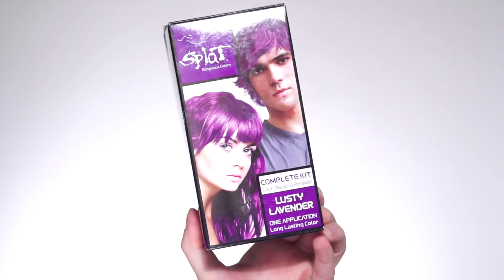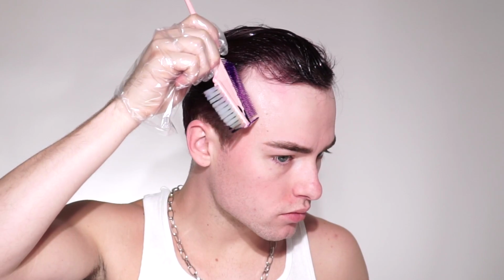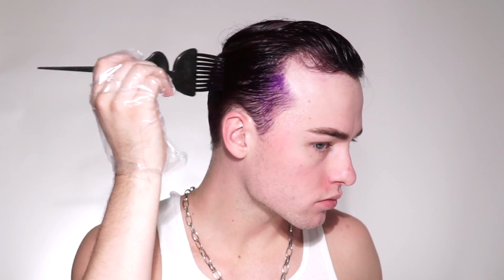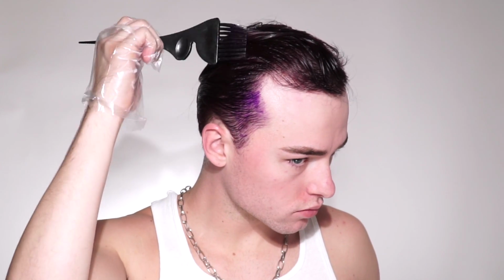How To Achieve a Deep Plum with Lusty Lavender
Happy Halloween Spooky Squad! Check out how Wesley transforms himself into a Grape Candy Witch with Splat's Complete Kit in Lusty Lavender. By the way did we mention he did NOT bleach his hair to achieve this beautiful plum color? Splat's complete kits can be used in a variety of different ways!

*As with all hair products and applications, be sure to read all safety warnings, patch and strand test instructions and directions prior to use. When it comes to hair color removal, individual results may vary based on a variety of factors including hair texture, porosity, and the hair dye/color to be removed. The above method is not recommended to be used on permanent hair color.